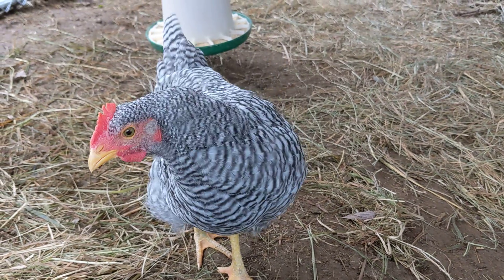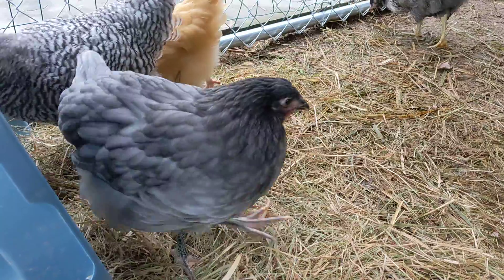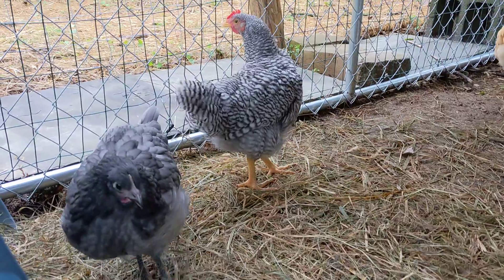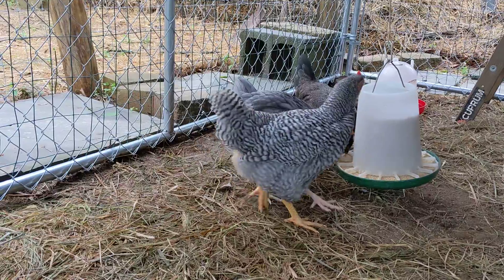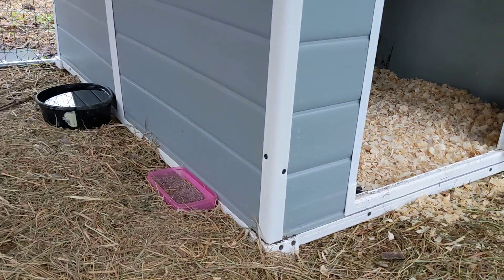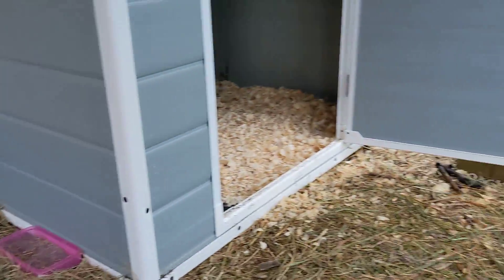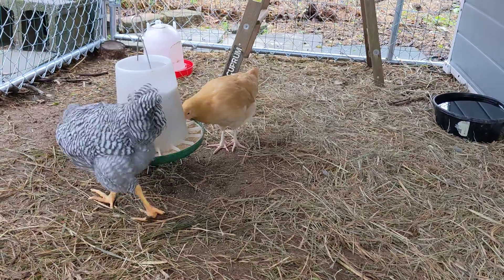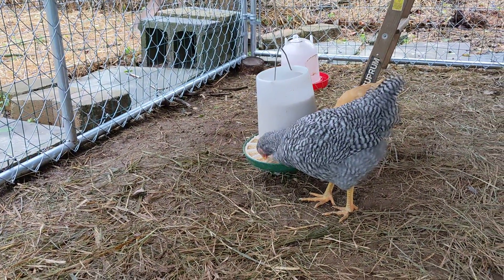Farm Footage - Clip #84 - Grown-Up Chicks - 1st Batch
Hello Farm Friends! Our little chicks have grown up and moved out to the coop! In this video, you will see our four little chicks outside in their run. Nanette is a Barred Rock. Sylvia is a Blue Australorp. Posey is a Buff Orpington. Indy is an Easter Egger. They are so fun to watch!
Chicken Update: Nanette ended up being a rooster who we named Norman. We took him to a farm sanctuary where, we are happy to report, he was adopted! We can have roosters here on our farm but we don't keep any out of courtesy to our neighbors. Norman is now crowing on a new farm with some new flockmates.